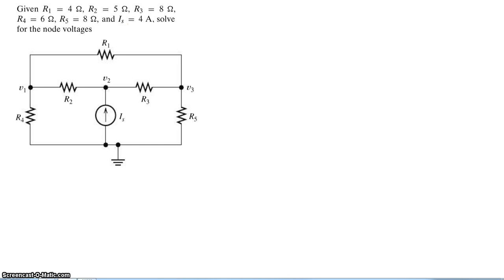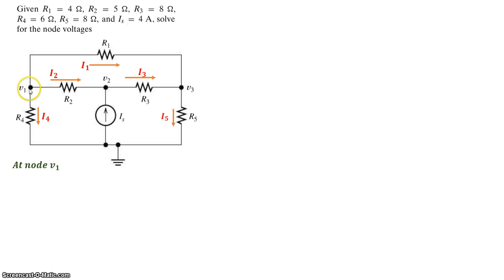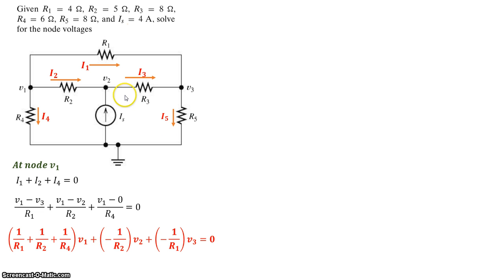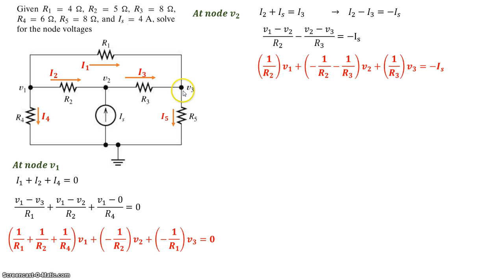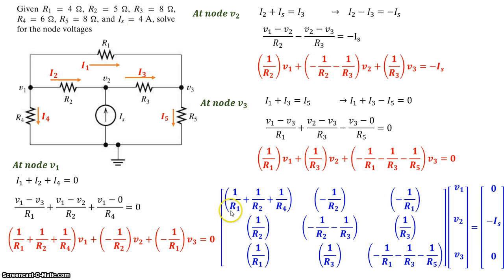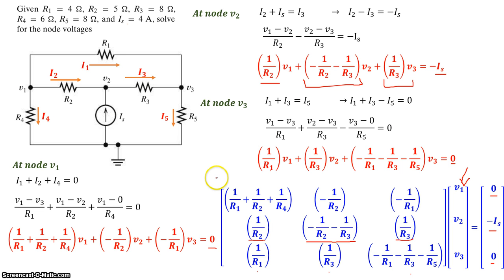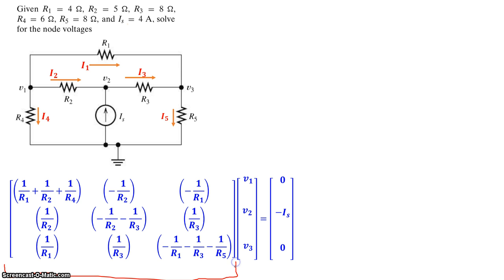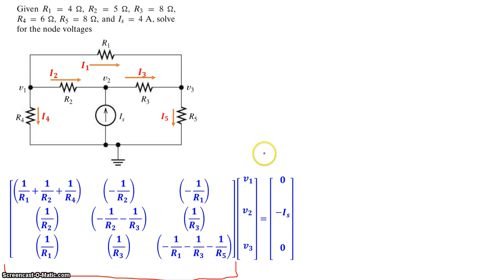Example - Node Voltage Analysis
Application of Node Voltage Analysis method to find the voltages are circuit nodes.